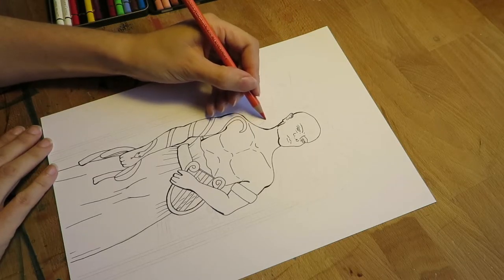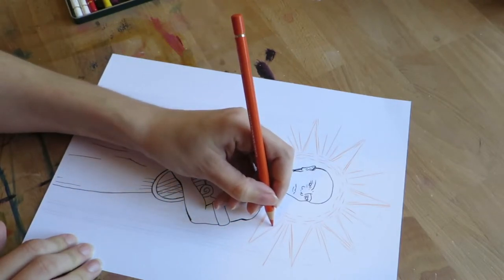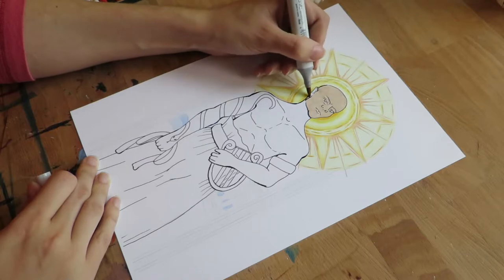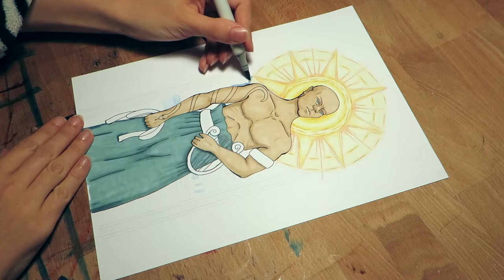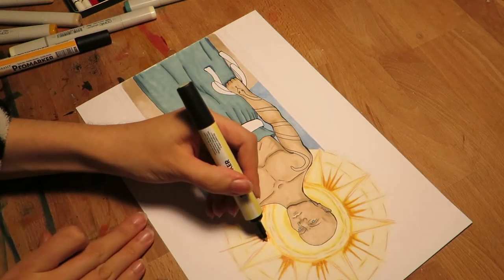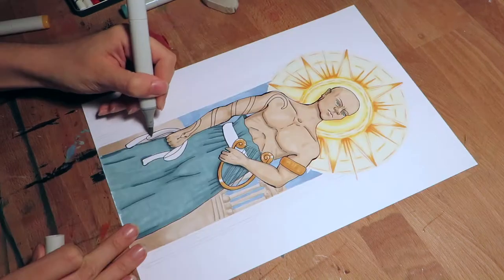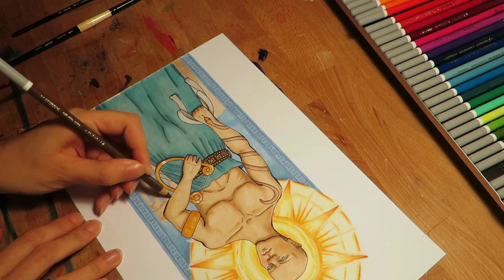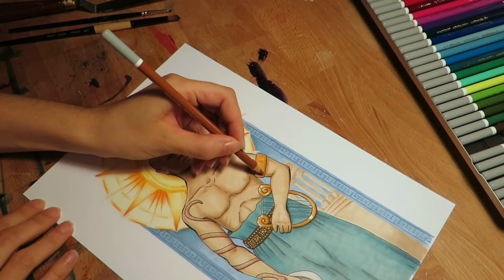Drawing Apollo - Copic Marker, pencil and pastel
My drawing of the God Apollo, holding his lute and bandages, crowned by the glowing Sun.

Materials:
Copic Marker,
Pencil
Pastel
Bristol Board paper